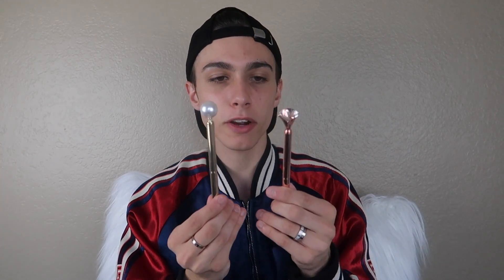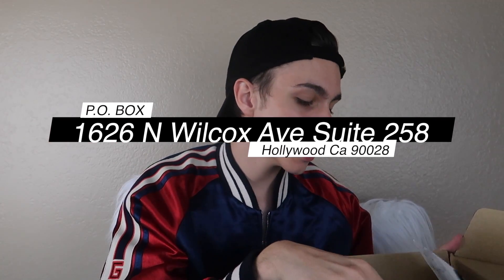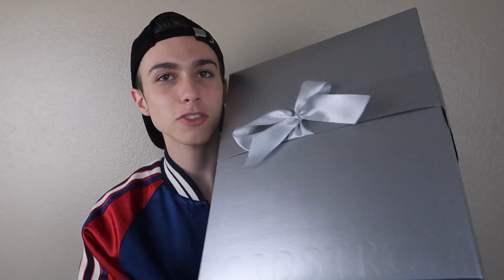I CAN'T LIVE WITHOUT IT | CHRISTIAN AARON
M U S I C A L . L Y

IF YOU MADE IT THIS FAR COMMENT SECRETSQUAD TO BE THE ULTIMATE ICON